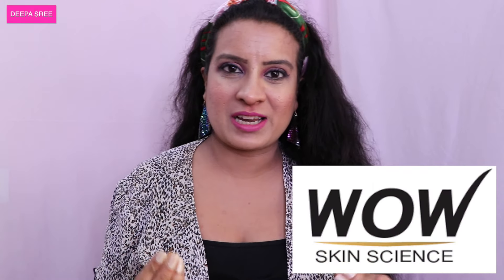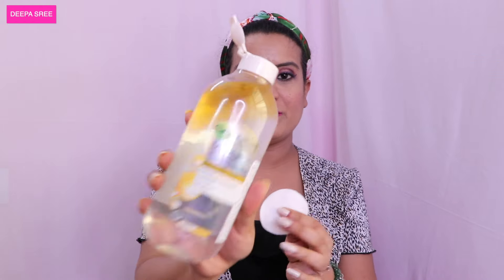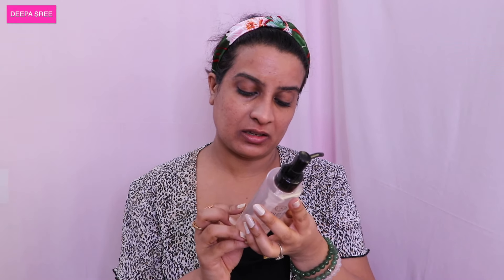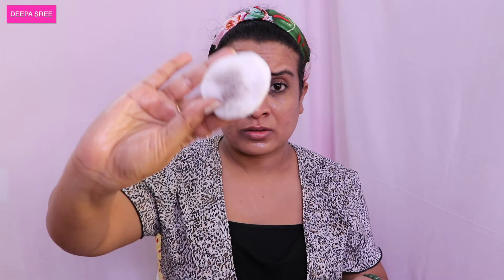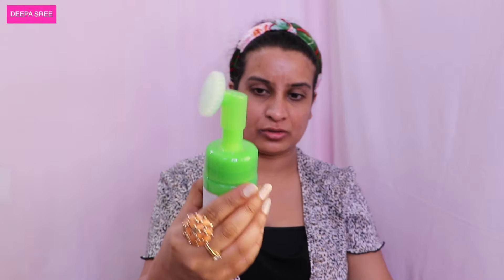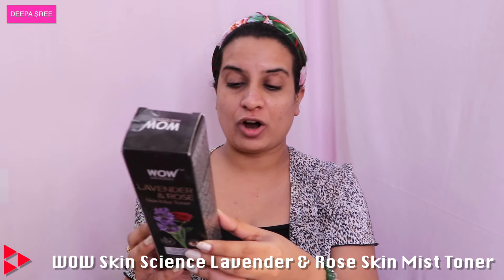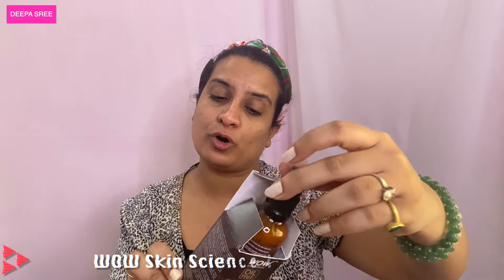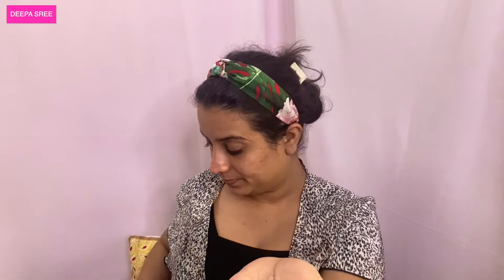WOW SKIN SCIENCE PRODUCTS REVIEW // Aloe Vera Face Wash, Multivitamin * Blemish Cream // Deepa Sree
Hola peeps!!
This is Deepa Sree :)
I am back with another amazing video showing various WOW skin science products that I received in PR!
Check out the video to know my thoughts about them !! :)

CHAPTERS IN THIS VIDEO!

0:00 - Intro
0:50 - Makeup Removal routine
03:28 - Review
07:38 - Outro

Links of the product in this video

1. WOW Skin Science Aloe Vera Multi-Vitamin Face Cream =
2. WOW Skin Science Aloe Vera Foaming Face Wash with Built-In Face Brush =
3. WOW Skin Science Lavender & Rose Skin Mist Toner No Paraben Sulphate Free =
4. WOW Skin Science Blemish Care Serum =